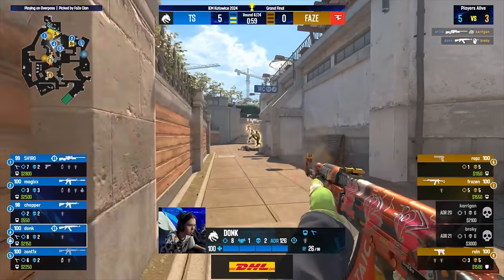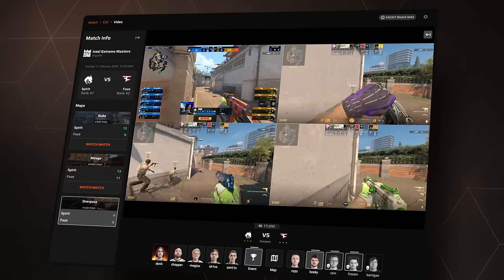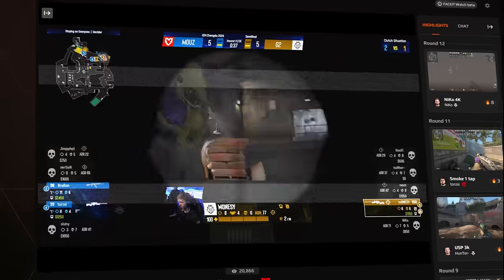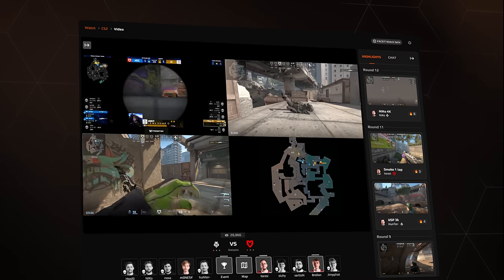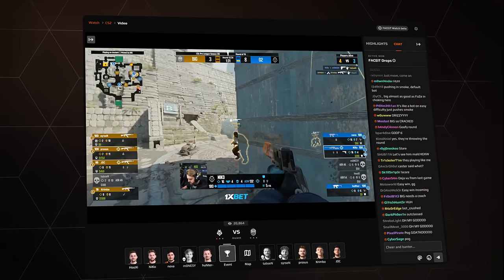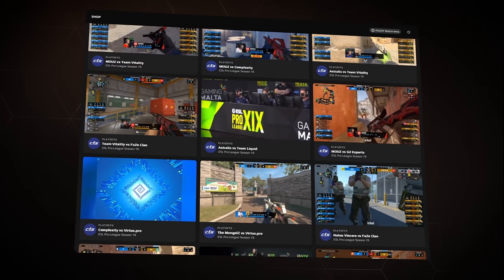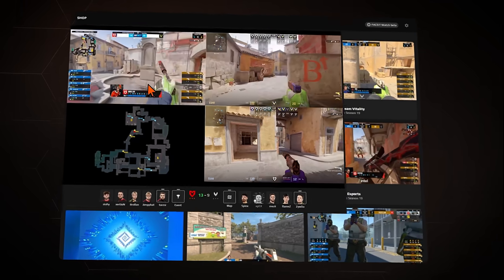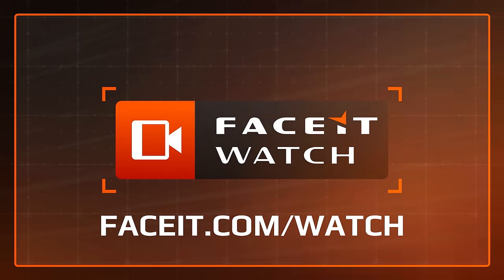So you think you’ve seen it all? - FACEIT Watch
FACEIT Watch rewards you for watching! Join the stream to activate drops and win FACEIT Points and earn rewards.

Instantly access previous match VODs for free, without the hassle of demo downloads.

Choose between any combination of the live broadcast, up to four player POVs and a dedicated map view, or simply rewatch the biggest plays with the highlights feature!